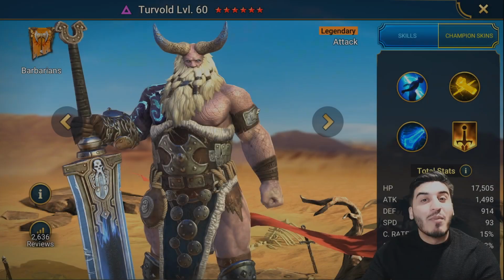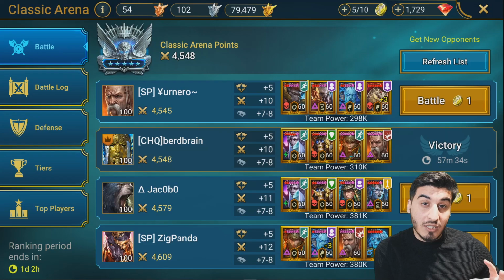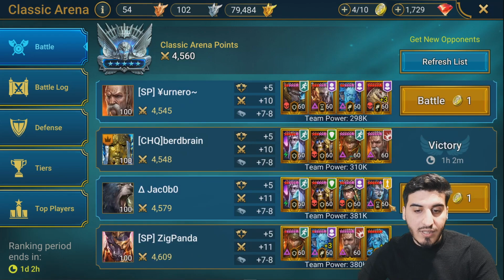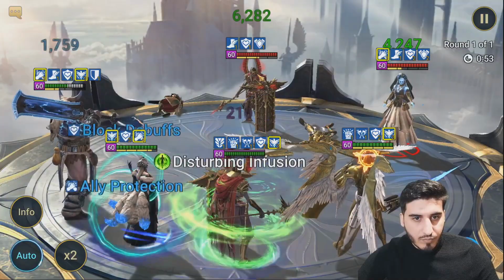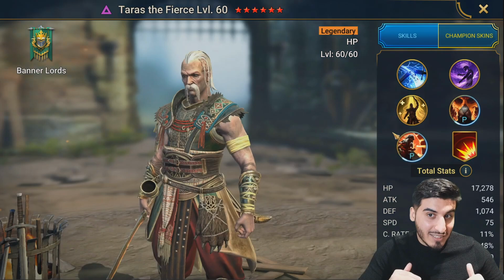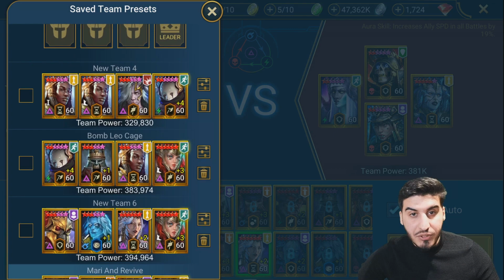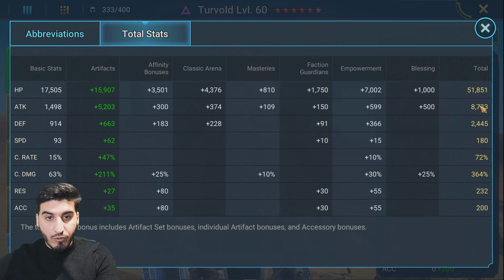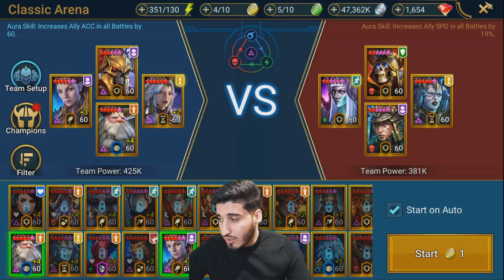Turvold Spotlight + Showcase! Marichka Taras Duo Counter! Raid Shadow Legends